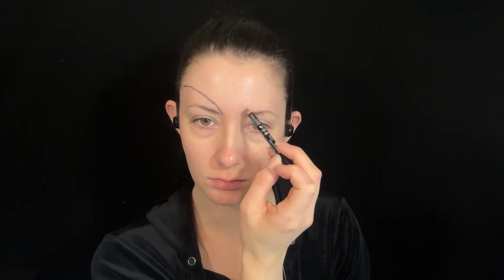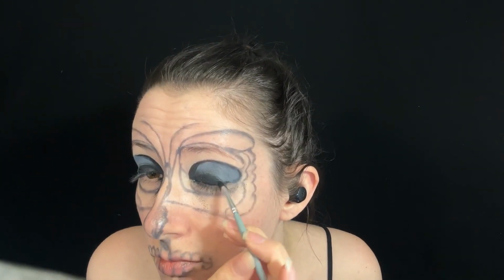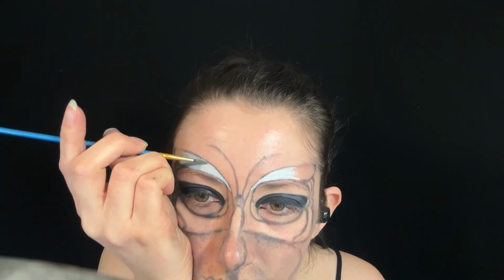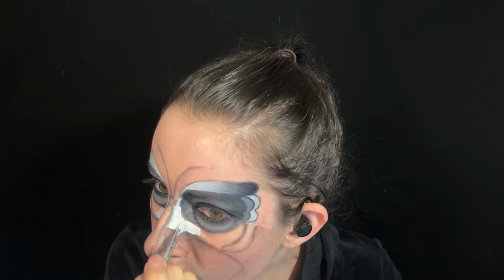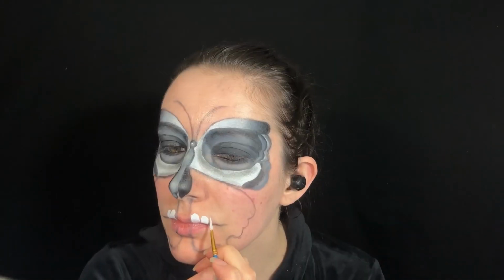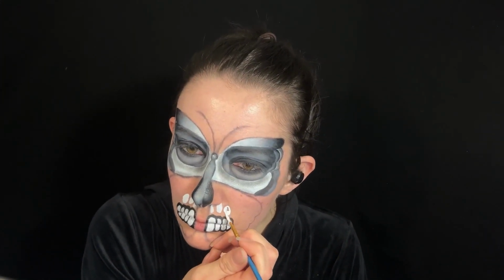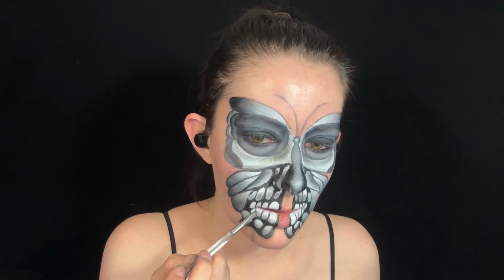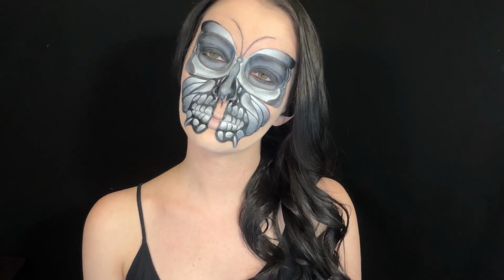Butterfly Skull Illusion FX Makeup Tutorial | Halloween Special Effects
Transform into a hauntingly beautiful Butterfly Skull Illusion this Halloween! 💀🦋

In this step-by-step tutorial, I’ll show you how to combine the elegance of butterflies with the eerie details of a skull for a stunning SFX face paint illusion. Perfect for Halloween, cosplay, or anyone who loves creepy but creative looks.

✨ What you’ll learn:
- How to paint a skull illusion base layer
- Adding butterfly wings that blend seamlessly into the skull
- Shading, blending, and detail techniques for realism
- Tips for making illusion makeup pop on camera

🎨 Tools & Materials:
- Face paints: black, white, blue, purple, and accent colors
- SFX brushes for fine details
- Optional rhinestones or glitter for a magical touch

Products Used

- Mehron Gray Face Paint
- Mehron White Face Paint
- Mehron Black Face Paint

More Special Effects Makeup Videos